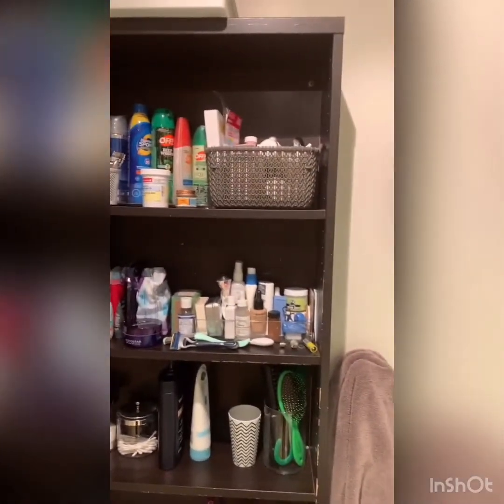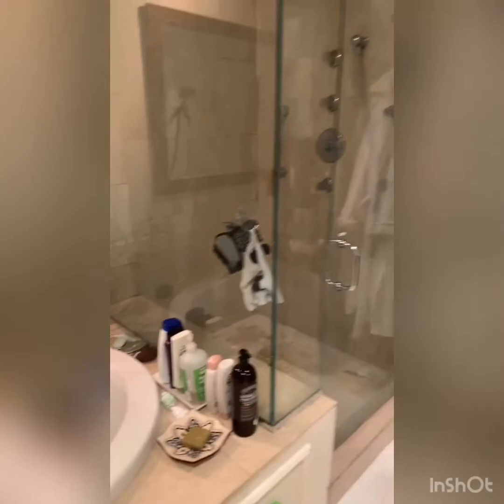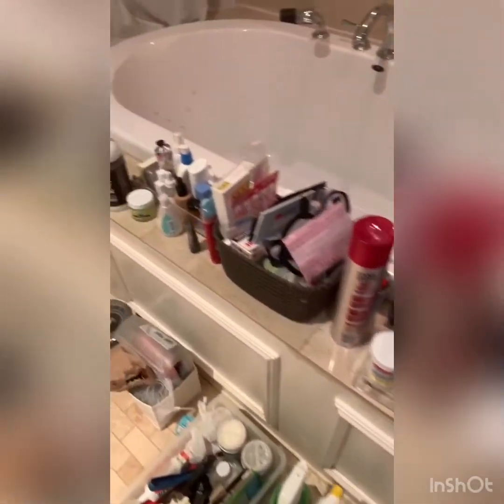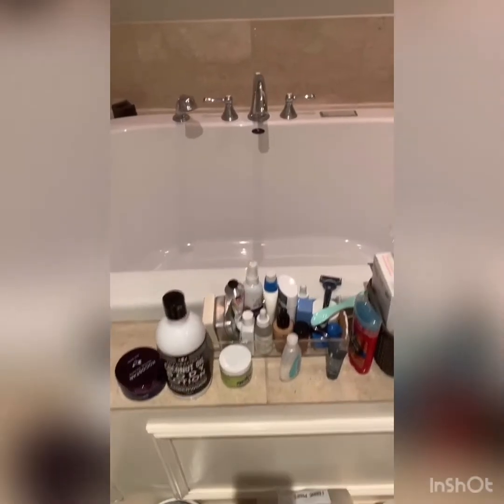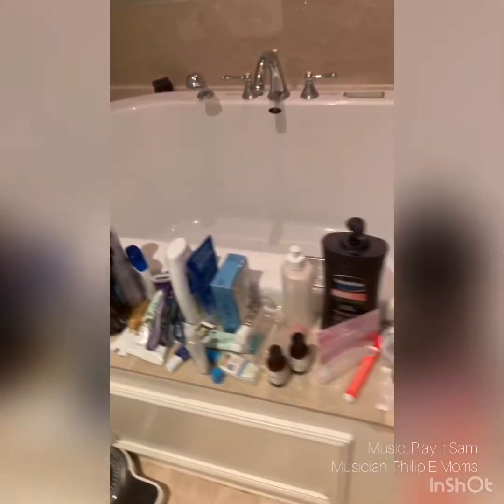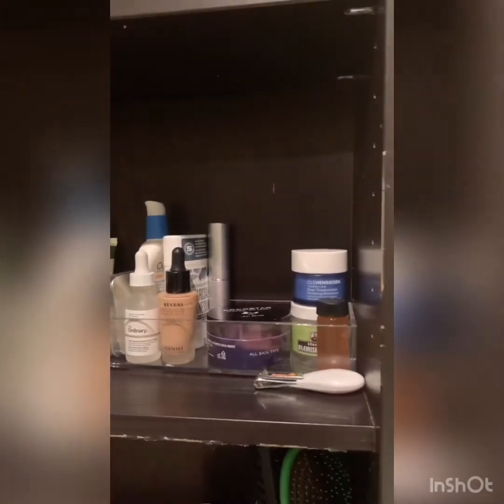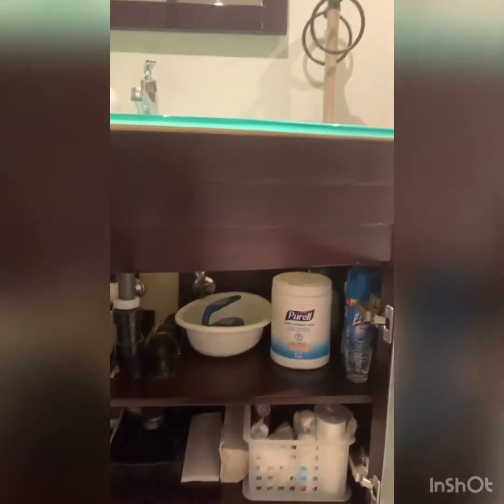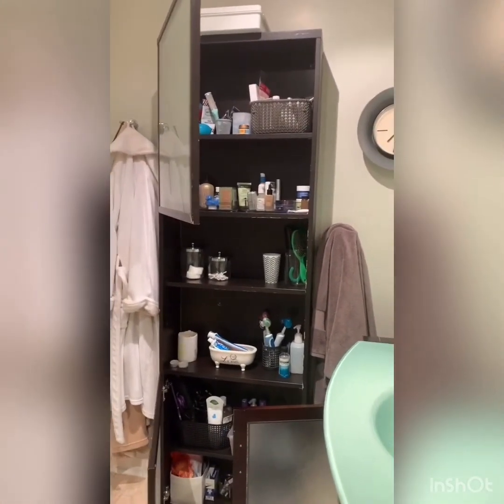Bathroom Declutter by a Certified KonMari Consultant at Home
As a Certified KonMari Consultant and Professional Organizer, I help people to live more simplified, organized and with joy. Here you can see my own annual bathroom declutter after doing the KonMari Method.